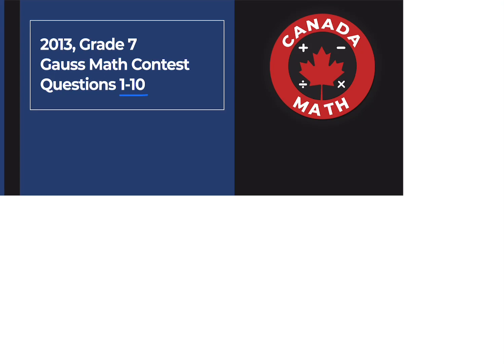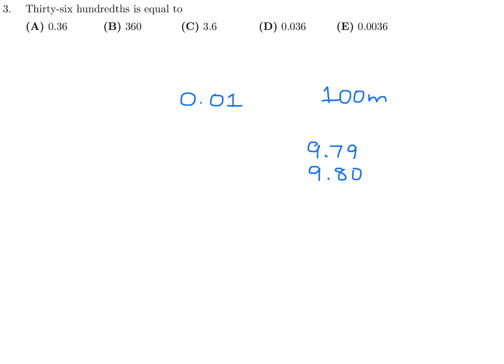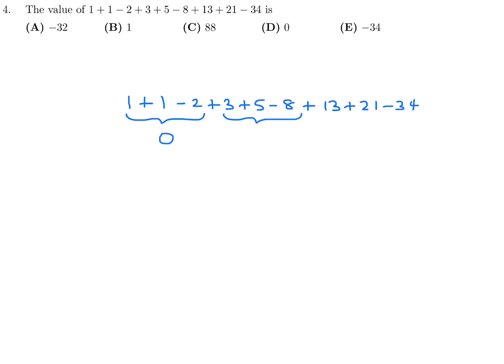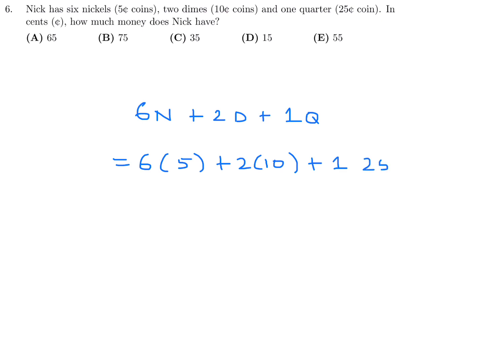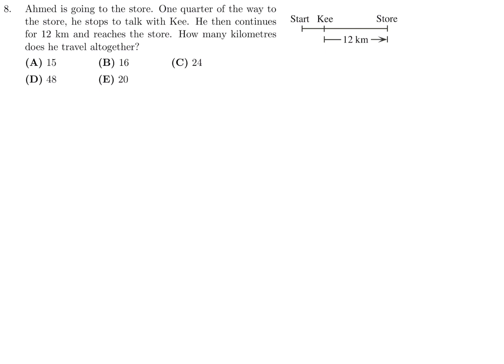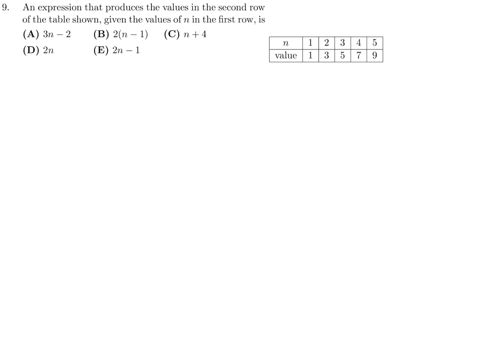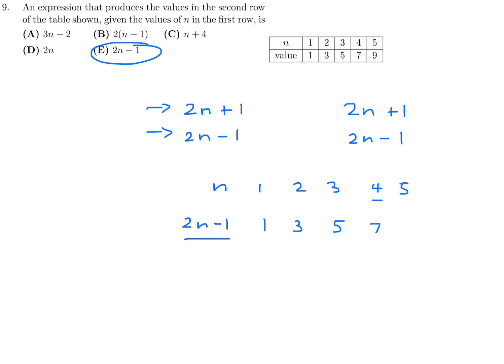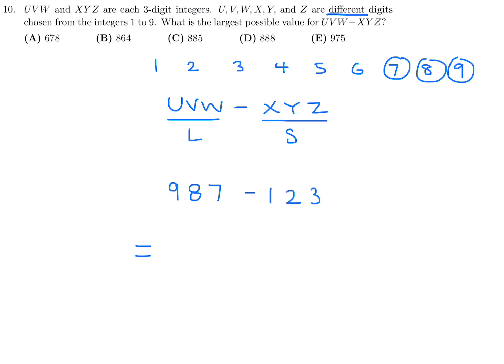2013, Grade 7, Gauss Math Contest | Questions 1-10